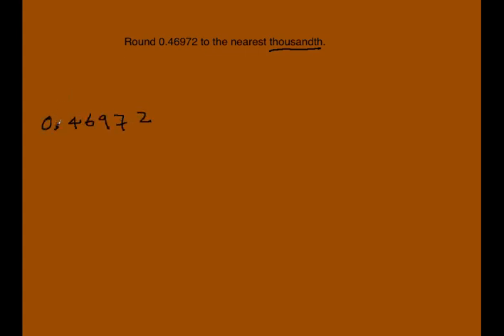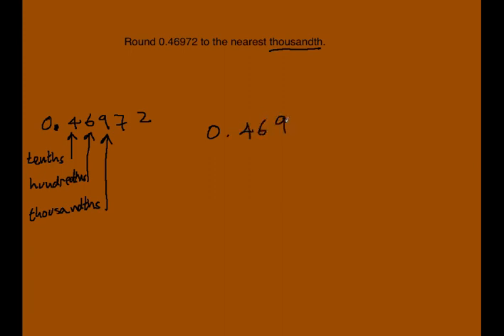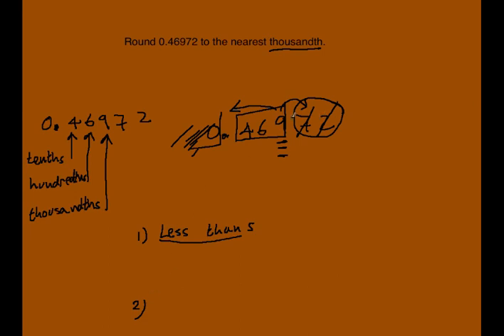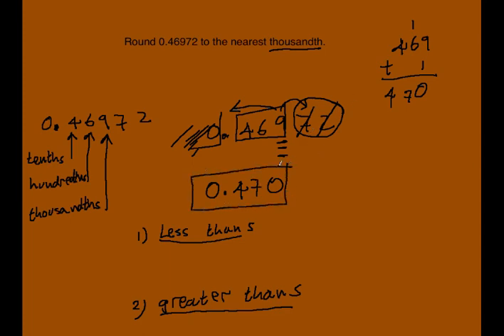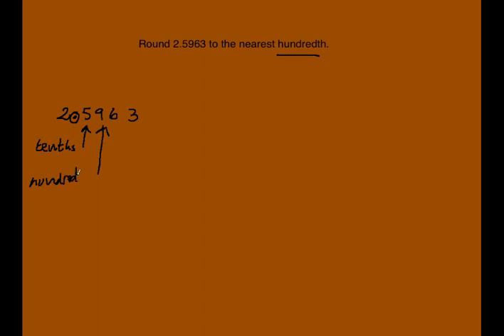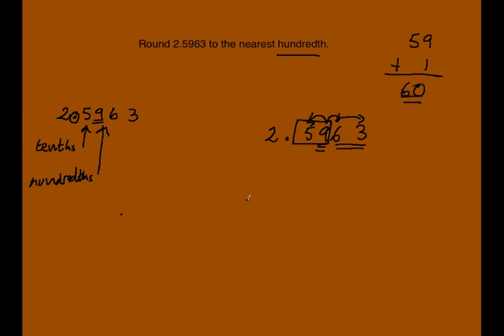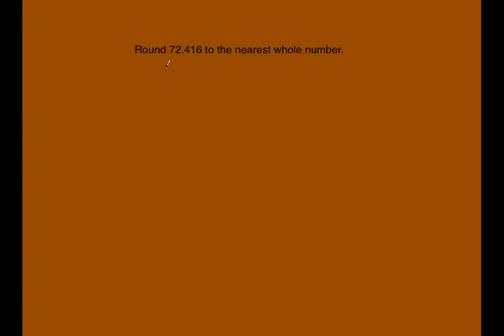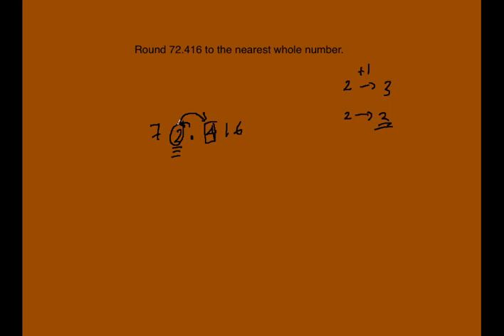3.1.2. Round a Decimal to a Given Place Value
Round a Decimal to a Given Place Value